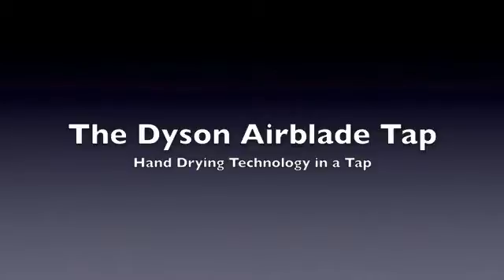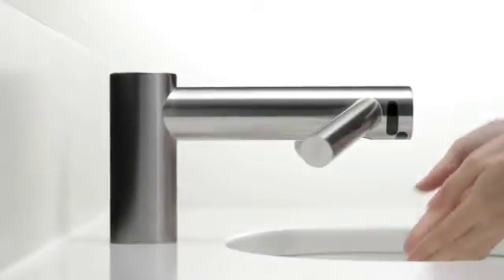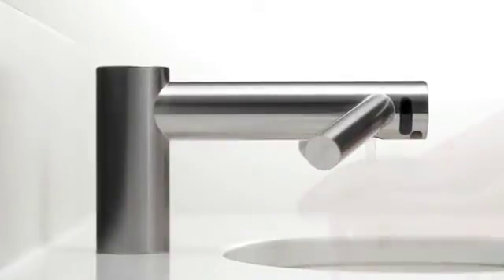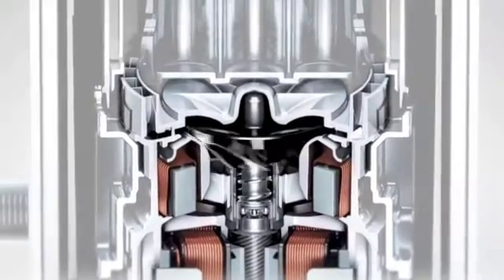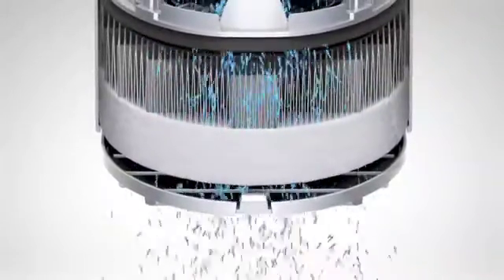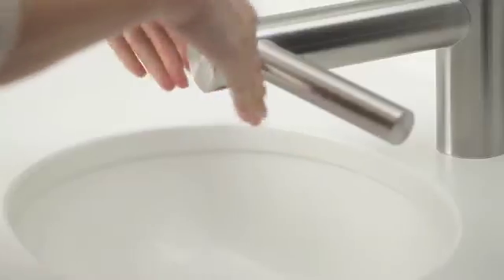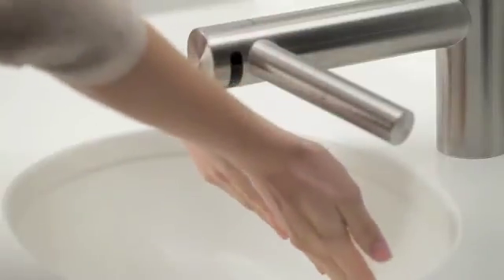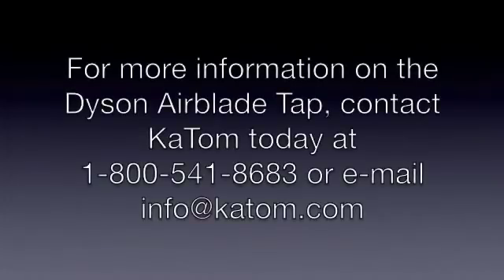Dyson Airblade Tap - Air Drying Technology in a Tap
Introducing the latest in hand dryer technology: The Dyson Airblade Tap. The Dyson Tap is part of the revolutionary Dyson Airblade hand dryer line. The newest of the line, this Dyson incorporates both the sink tap and hand dryer into one single unit. Wash and dry your hands in a single location with the use of the Airblade Tap and reduce the fall risk from water on the floor. This hand dryer incorporates the use of a HEPA filter to fully filter 99.97% of bacteria from the air used to dry hands. Make the switch to the Dyson Airblade Tap for the fastest, most hygienic hand dryer on the market.

Interested in purchasing a Dyson Airblade Tap for your commercial kitchen? or you can call to speak with one of our helpful team members!